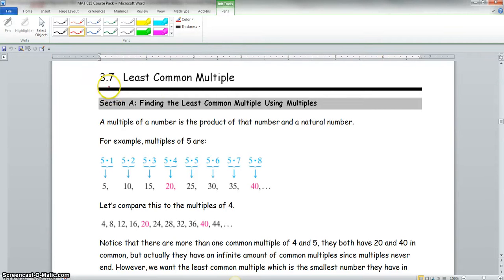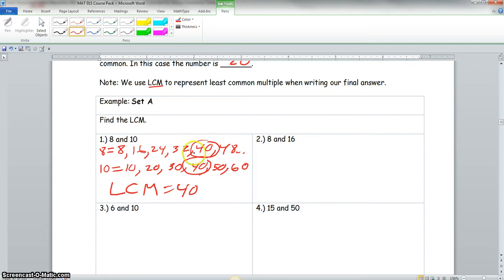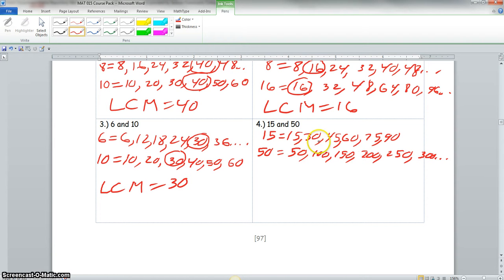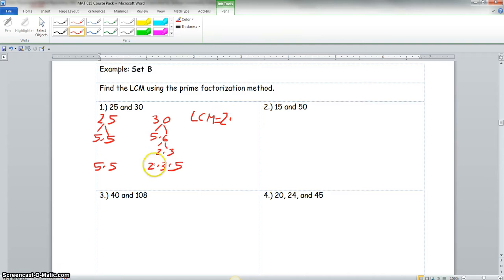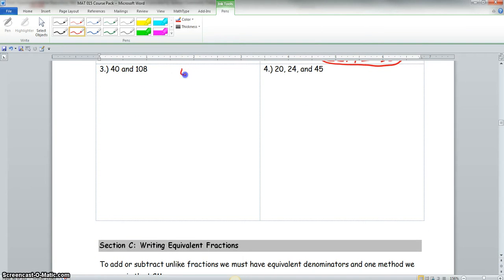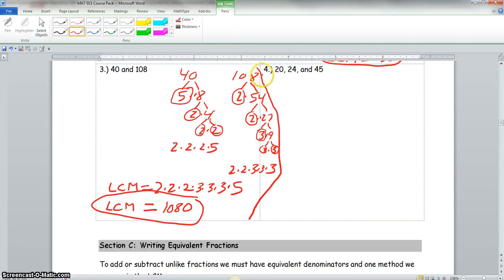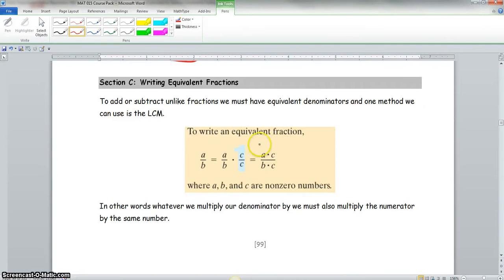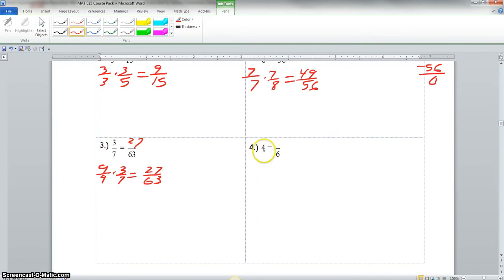MAT 015 Sections 3 7 3 10 Video 1